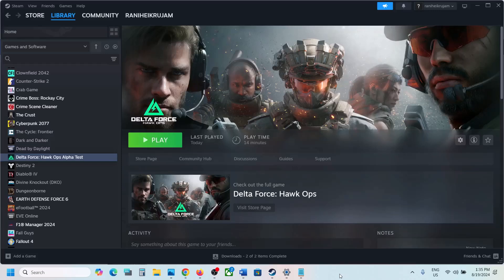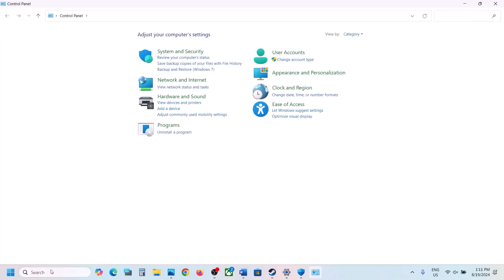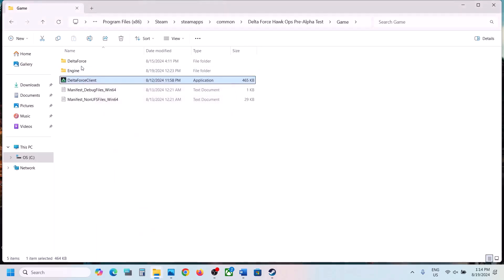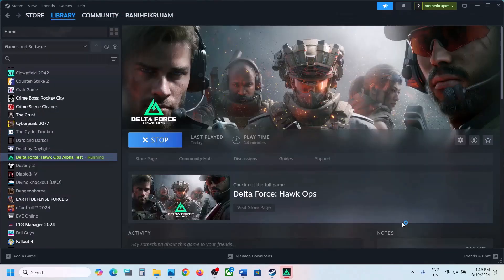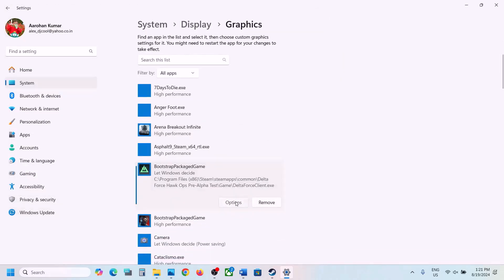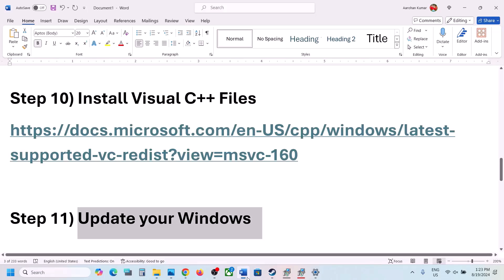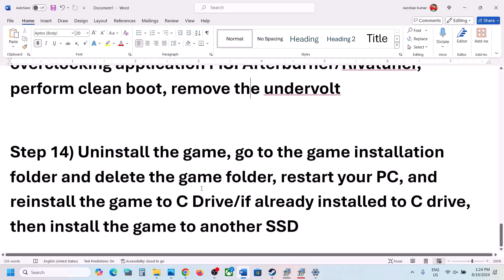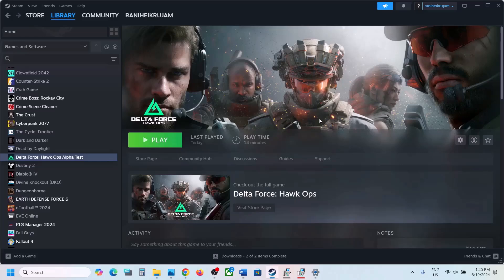Fix Delta Force Hawk Ops Not Launching/Won't Launch On PC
How Fix Delta Force Hawk Ops Won't Launch,How To Fix Delta Force Hawk Ops Does Not Open/Start On PC
Step 4) Run the game as an administrator, try running the game in compatibility mode
Step 6) Uninstall  AntiCheat Expert and start the game, during the launch it will reinstall AntiCheat Expert